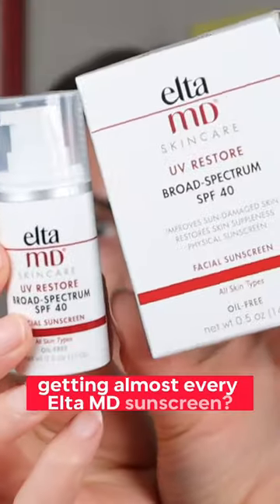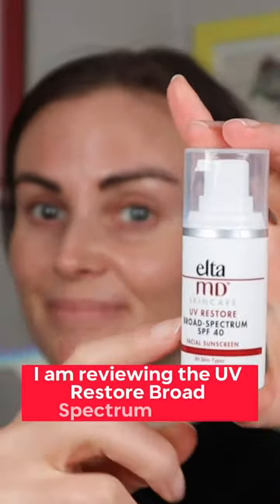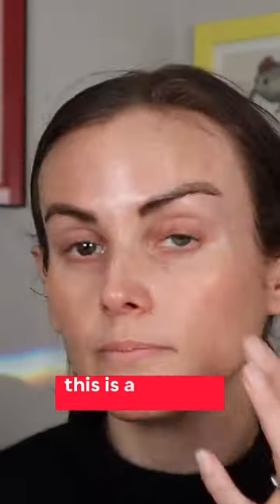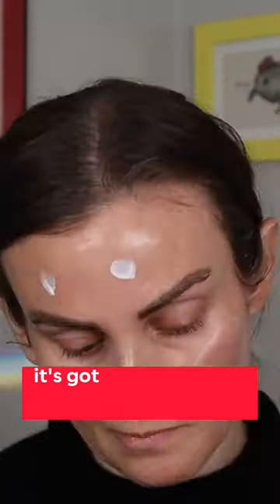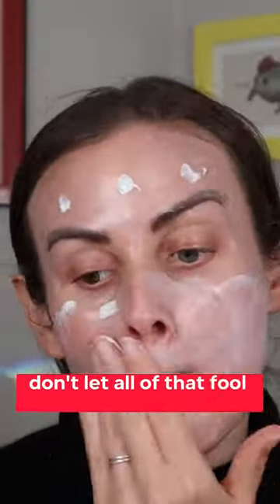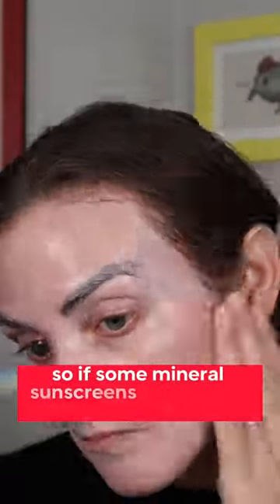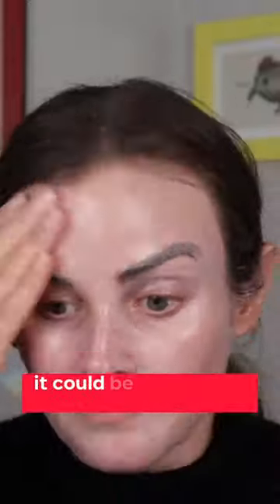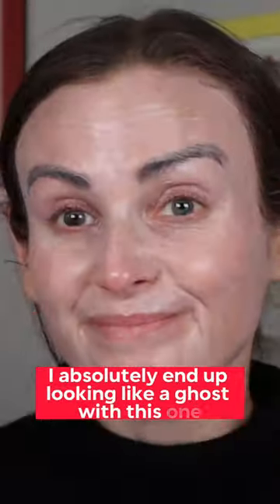First look at Elta MD spf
✨ Elta MD UV Restore Broad Spectrum SPF 40